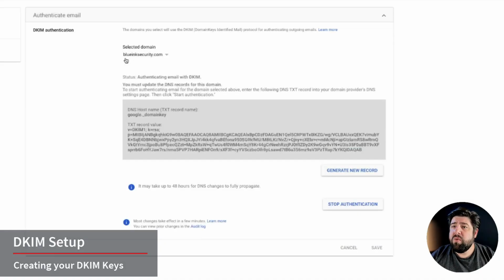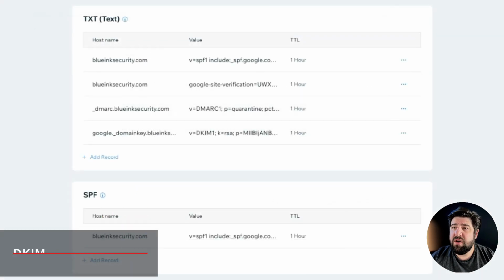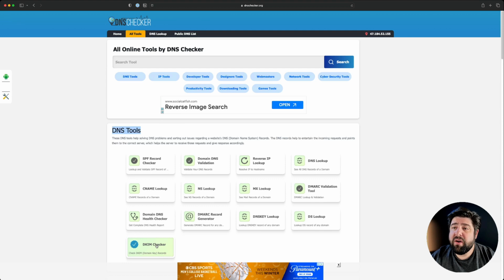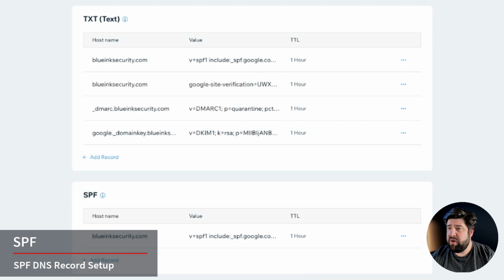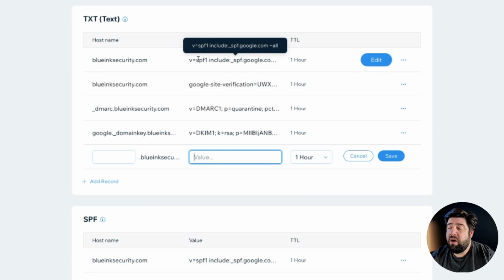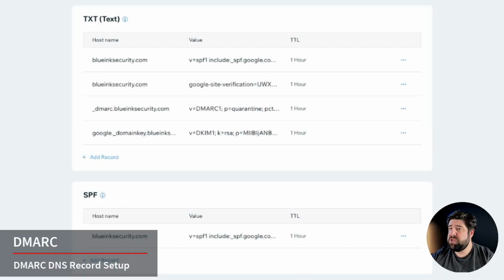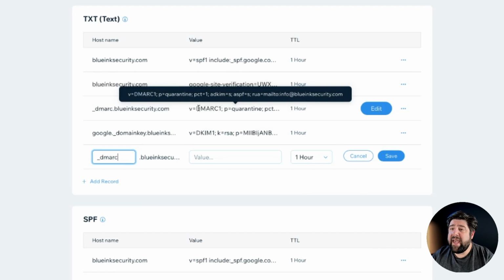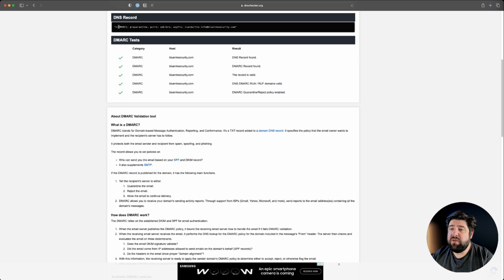DKIM, SPF, and DMARC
You can protect yourself from phishing with these three FREE security controls!

If you haven't heard of DKIM, SPF, and DMARC, then you should watch this video on how to set up these three controls. They can help prevent spoofing, spam, and phishing for your domain.

Here's some helpful links that we'll reference in the video that can help you get these controls set up.